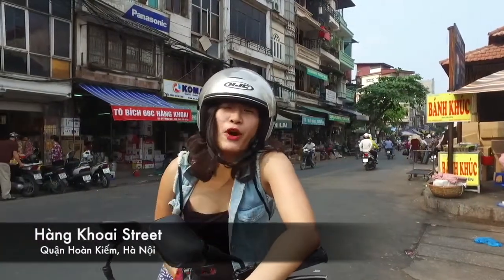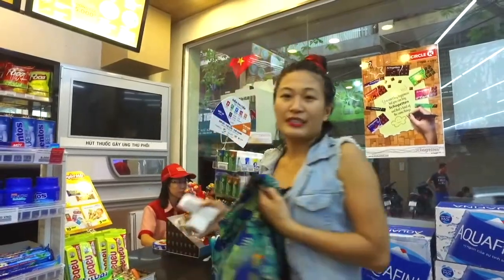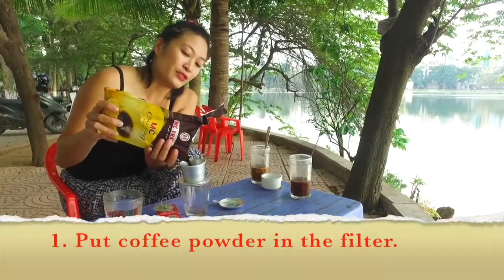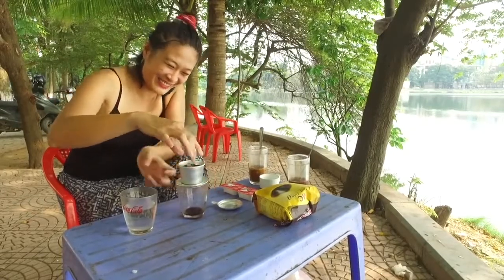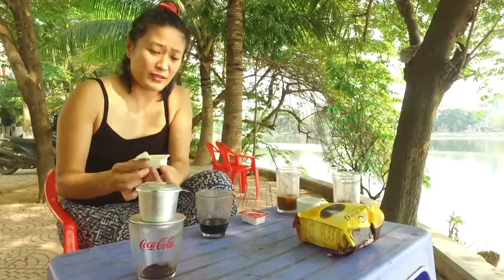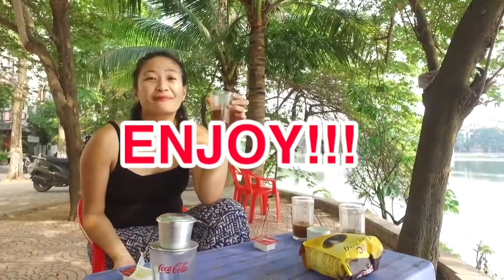#002 Vietnamese Coffee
I am so in love with coffee that I tried making one. Come and watch how to make delicious Vietnamese Coffee.

"Something New but Something Different" - Jenny^^